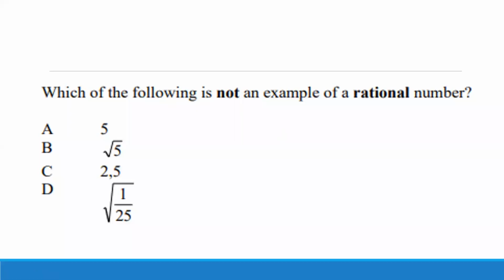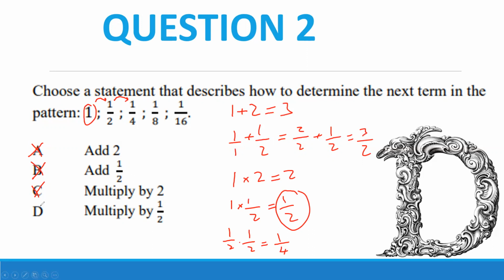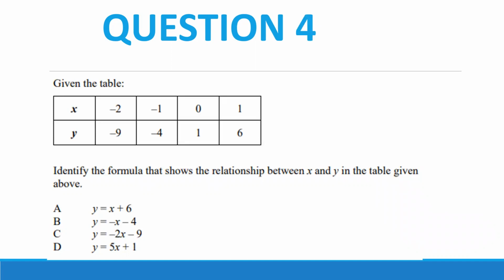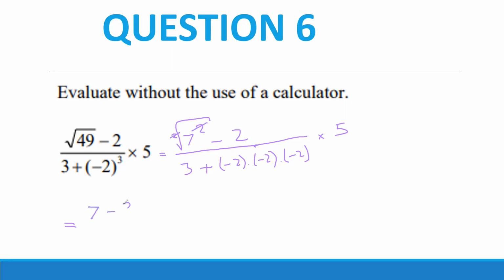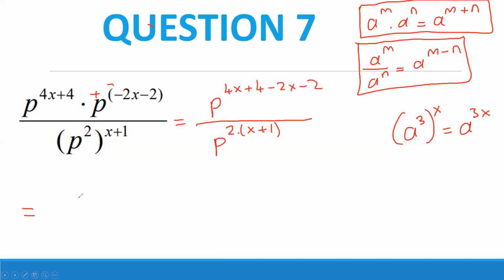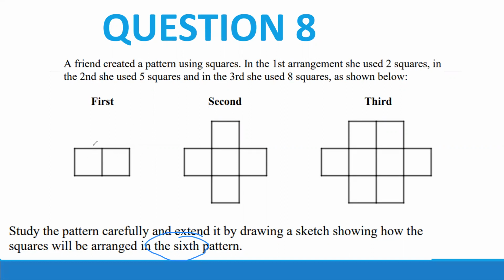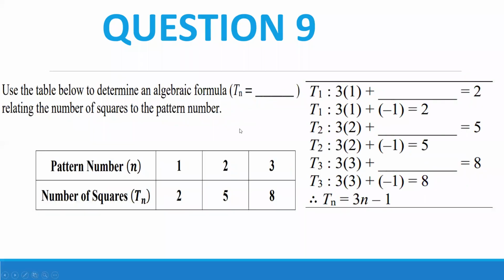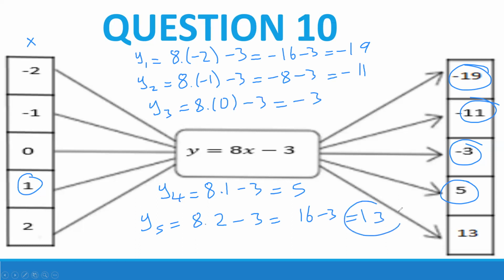GRADE 6 MATHEMATICS FINAL EXAM REVISION 8 (QUESTIONS & ANSWERS)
10 PAST PAPER QUESTIONS AND ANSWERS,
Positive Rational Numbers. Add, subtract, multiply, and divide decimals & fractions.
Integers and Negative Rational Numbers. ...
Numerical and Algebraic Expressions. ...
Equations
LEARN ALL IN ONE ACADEMY Discover valuable educational resources that can enrich your learning journey through the following links.